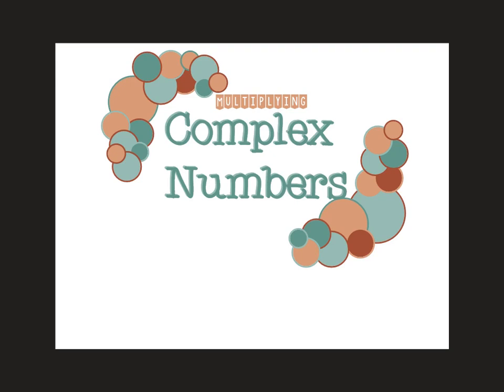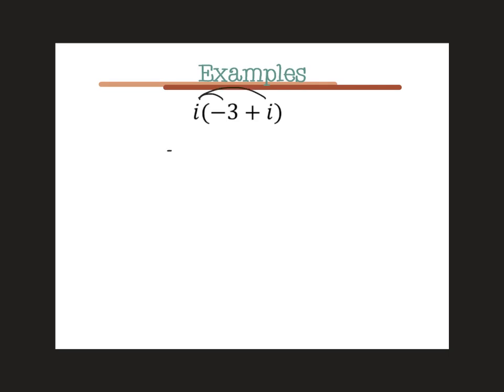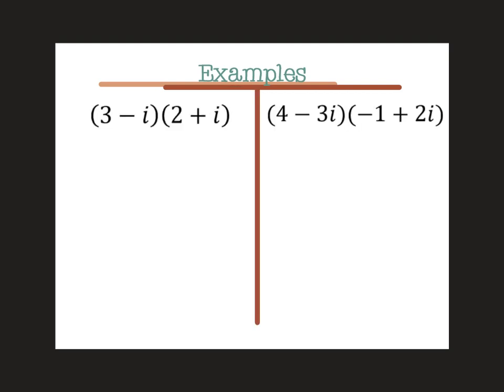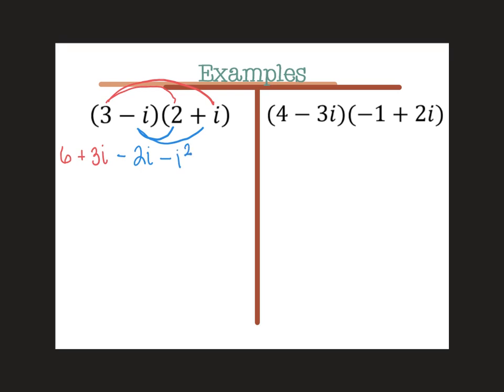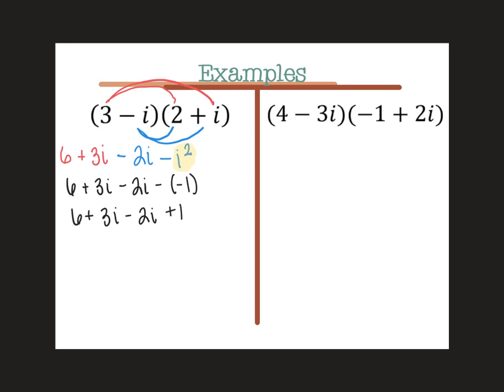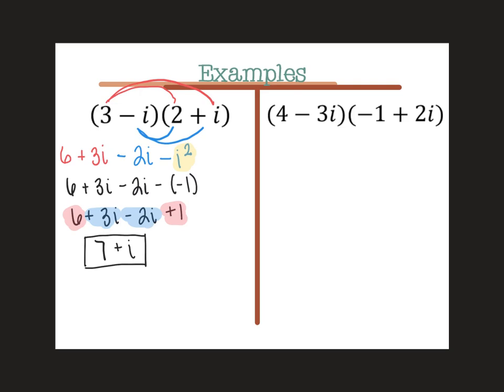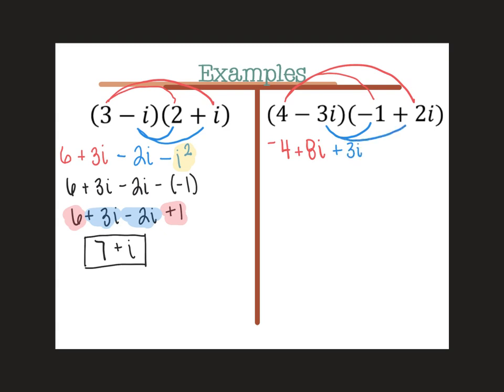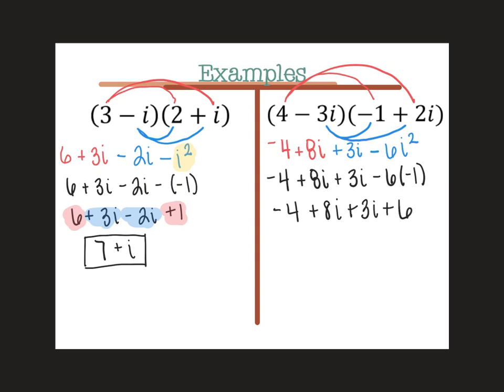Multiplying Complex Numbers